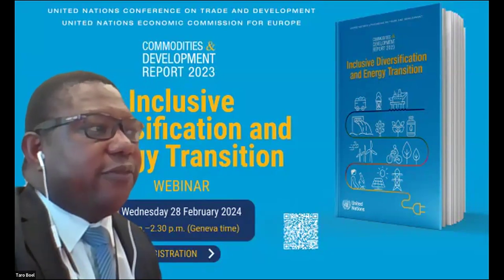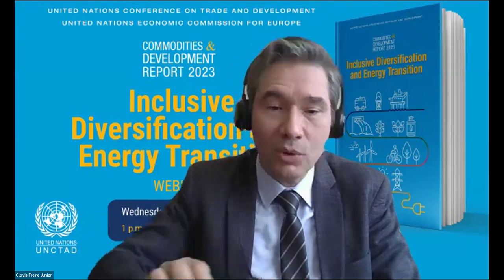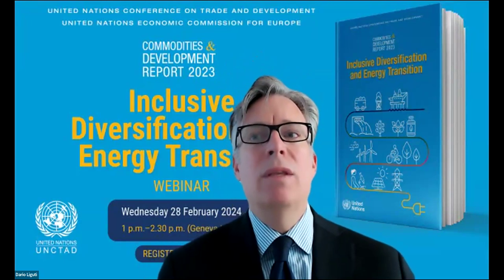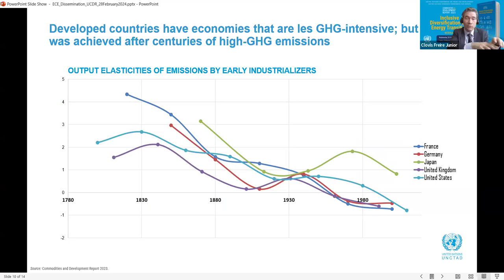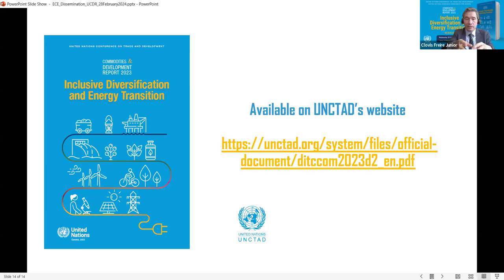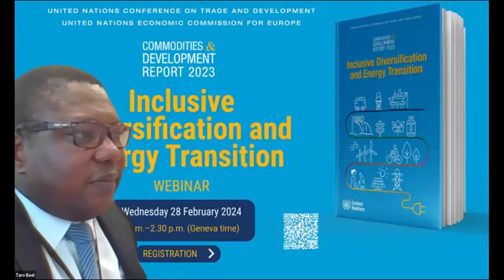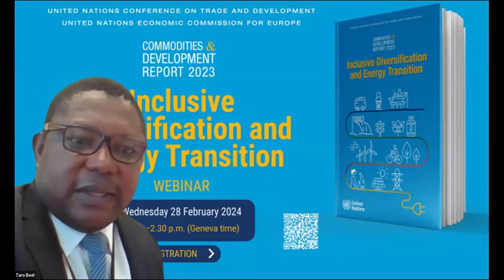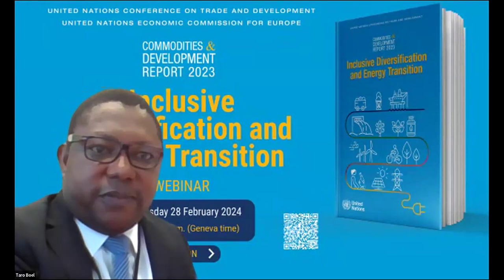UNCTAD-UNECE Webinar on Inclusive Diversification and Energy Transition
Webinar organized on Wednesday 28 February by UNCTAD Commodities Branch.
The main objective of this webinar is to inform participants about the key findings and messages of the UNCTAD's Commodities and Development Report 2023.
The UNCTAD's Commodities and development report 2023 critically examines various issues including inclusive diversification, energy transition and green industrial policies. Regarding the member countries covered by UNECE, several topics such as economic diversification, inequality, green industrial policies are of interest.